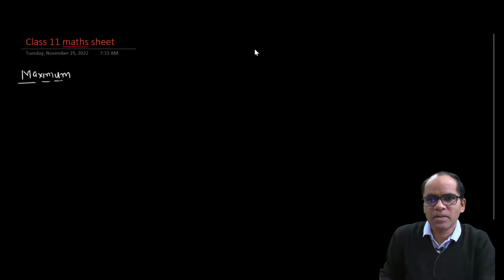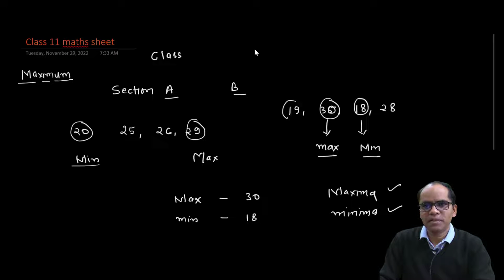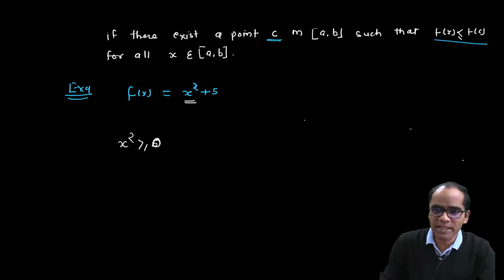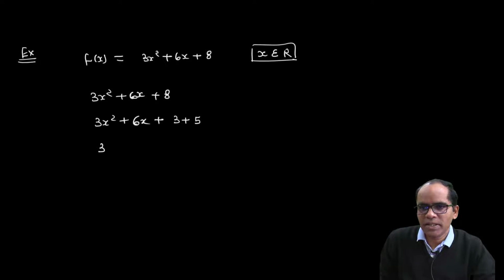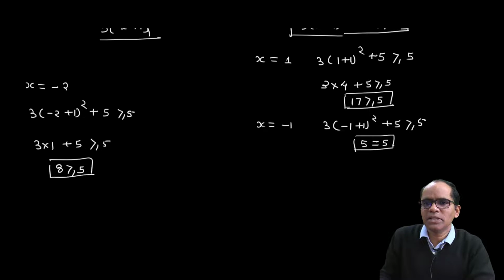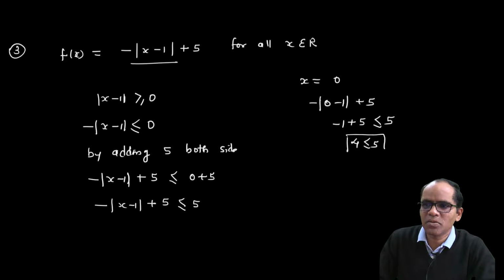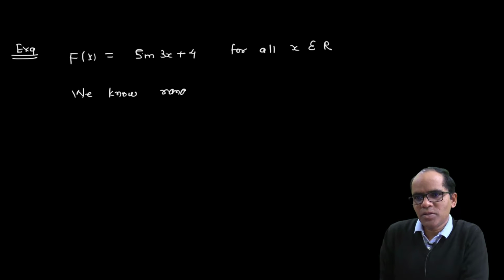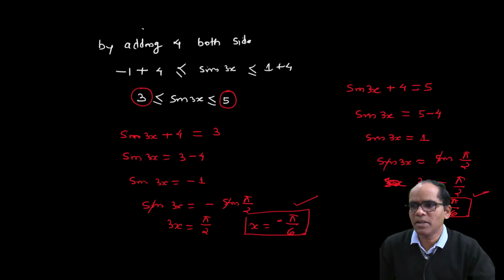Introduction to Maxima and Minima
Manoj sir is explaining Maxima and minima in very simple way,